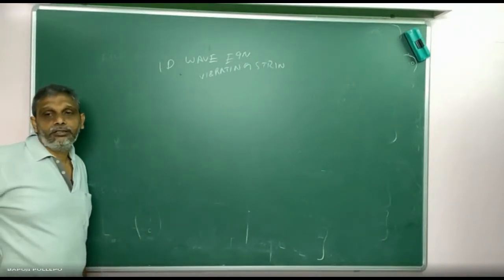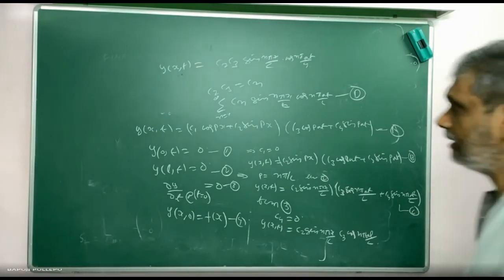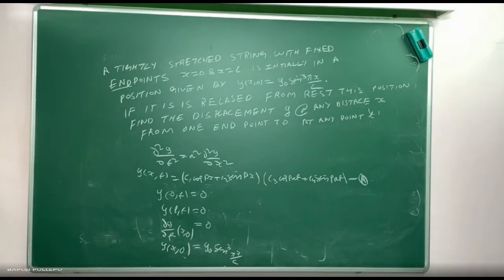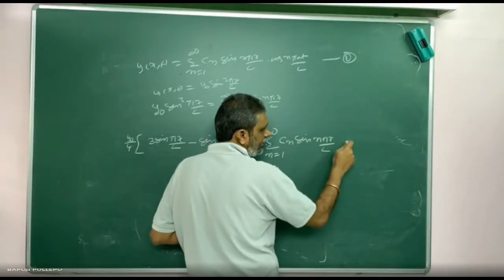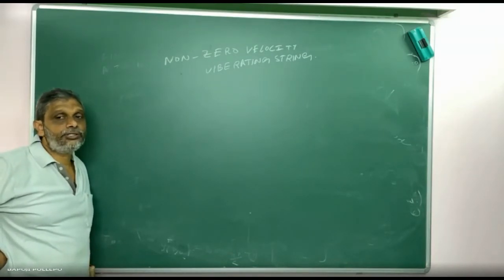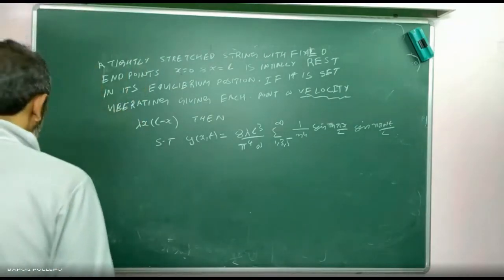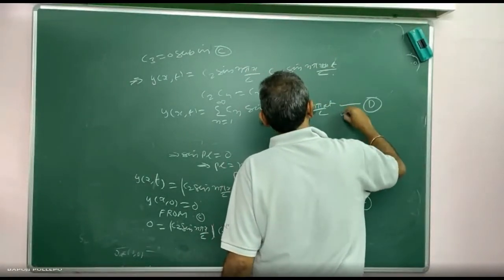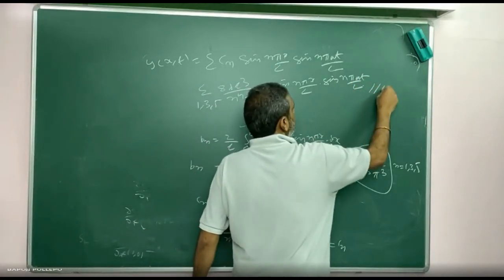D1 EIE 291121 WAVE EQNS NON ZERO VELOCITY